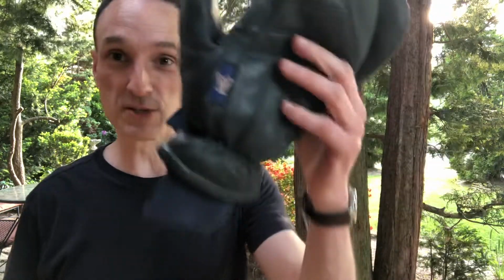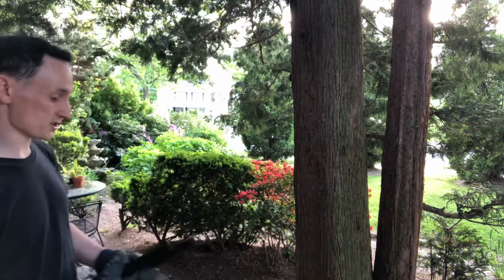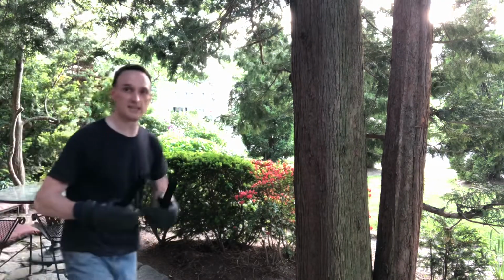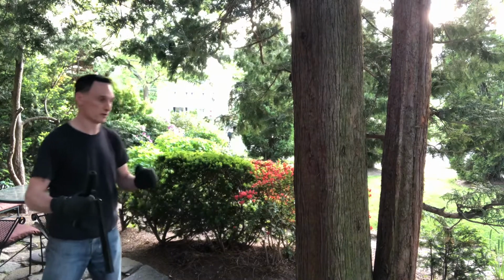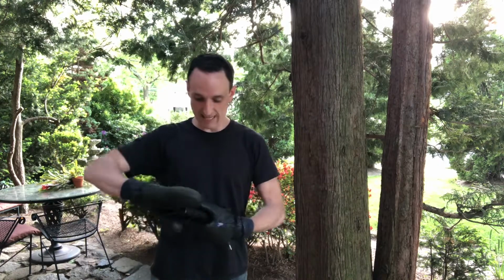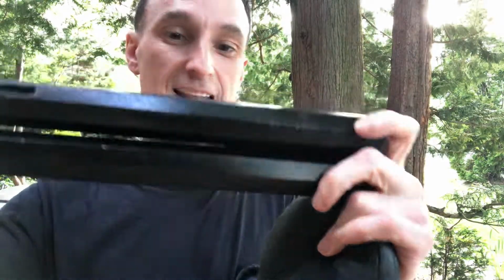Nunchaku - Hitting a Tree With Nunchucks At Full Speed | Monroe Mann's Online Journey to Black Belt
What's the point of learning nunchucks if you are scared to hit something with it, for fear of recoil?  Well, as part of my training at GMAU, we have to learn how to hit things without hurting ourselves.

To begin with, they recommend that I use mittens to shield my hands.  As I progress, I will do more of these videos, but without the mittens.

If you want to learn more about the Nunchaku program I'm enrolled in at Global Martial Arts University, you can 15% of your enrollment fee would be donated to my charity / not for profit We are a worldwide community of winners.  Come join me there too!